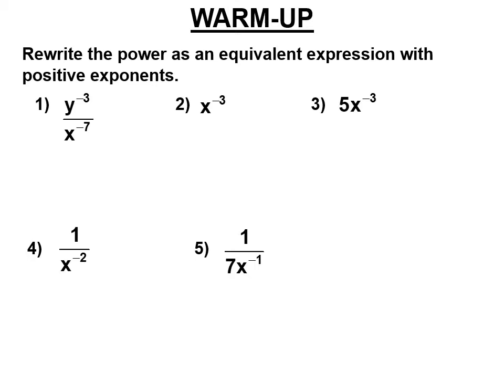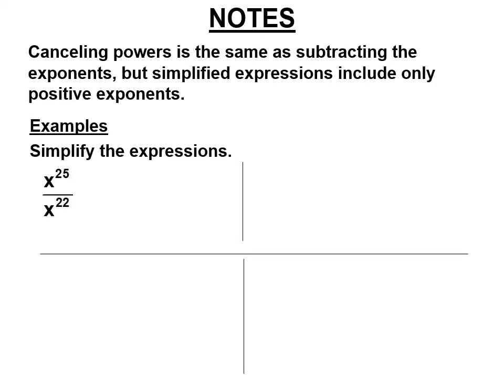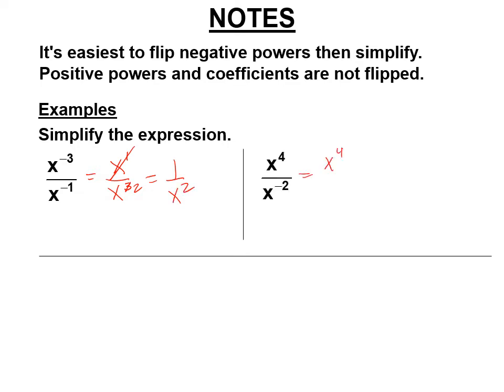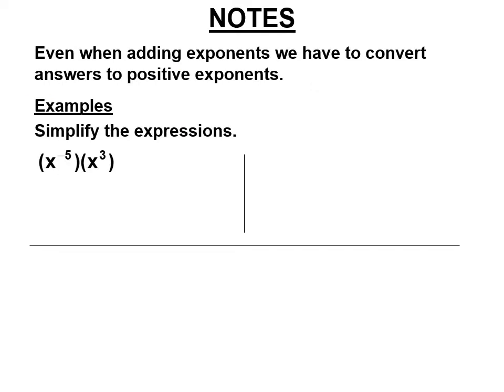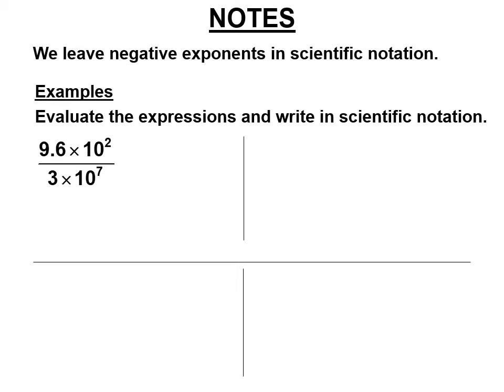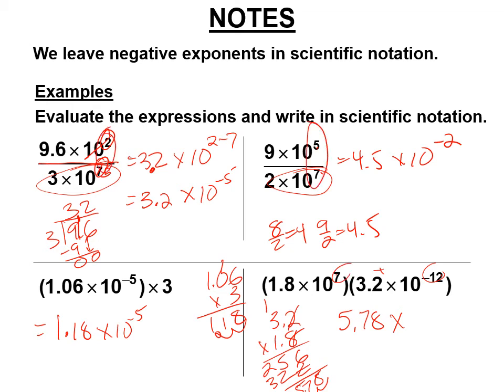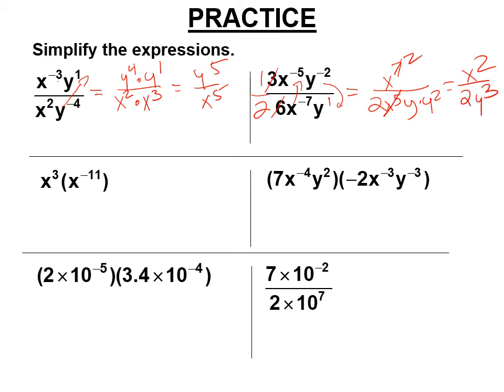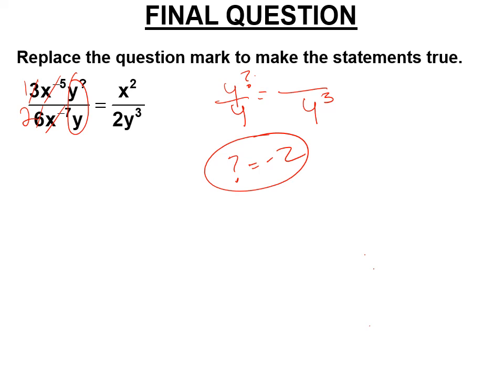9 5 Power Problems with Negative Exponents